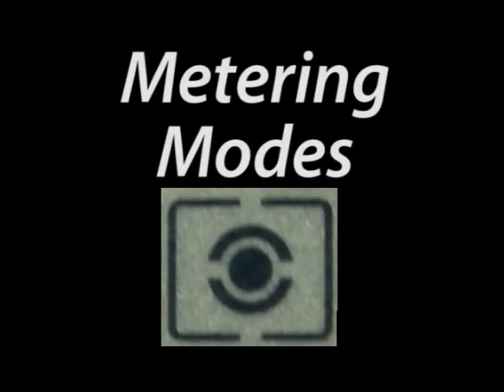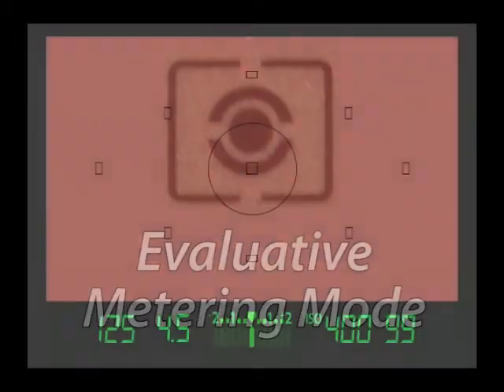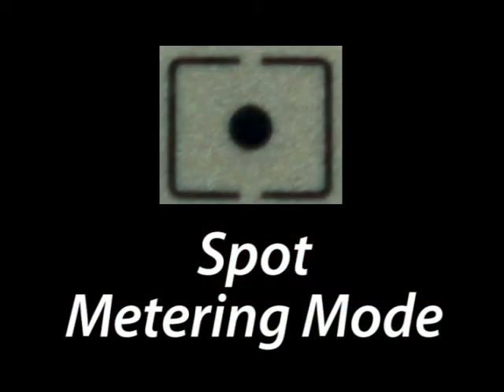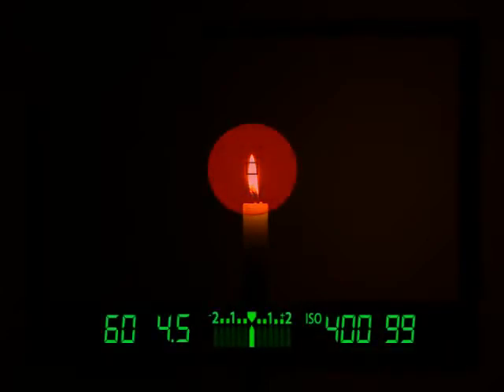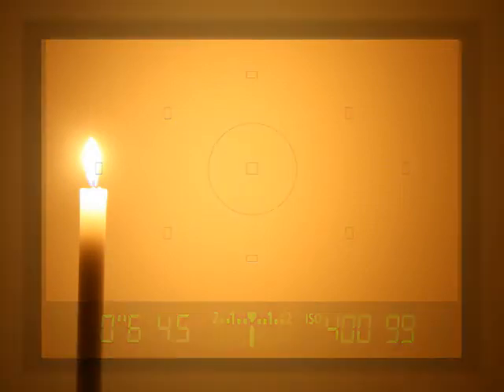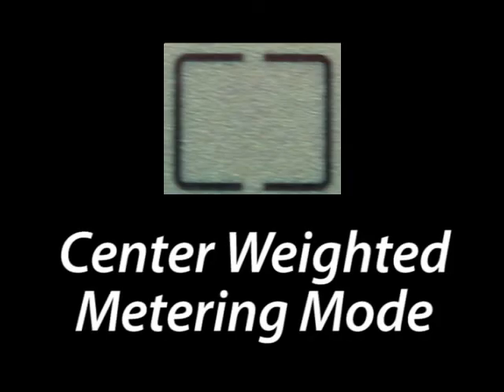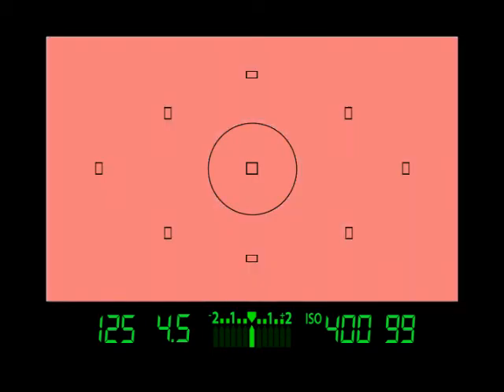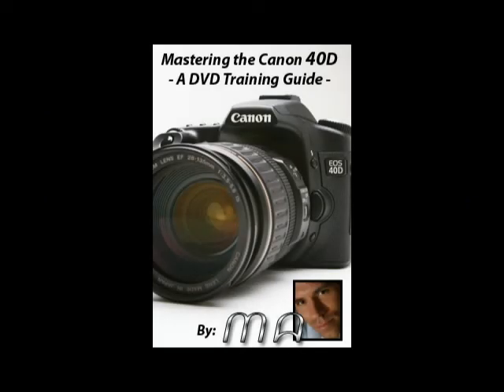Metering Modes | Photography | Camera | Canon 40D | 40 D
This is a simple and effective lesson on what a metering mode is, how it operates, and how you can use it as a beginning photographer. The video details the Canon 40D's metering modes, but is applicable to most digital cameras. The full DVD (3 hours of training) can be ordered